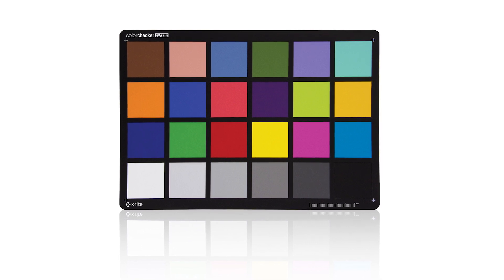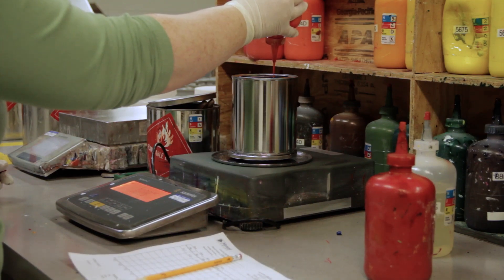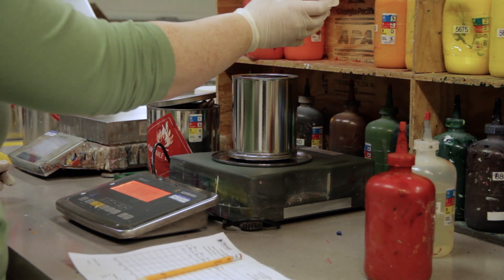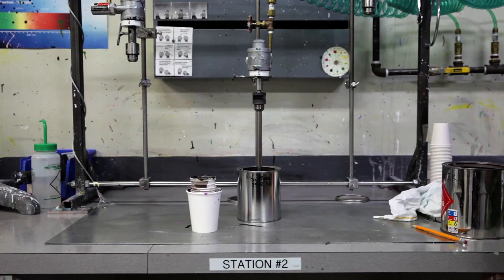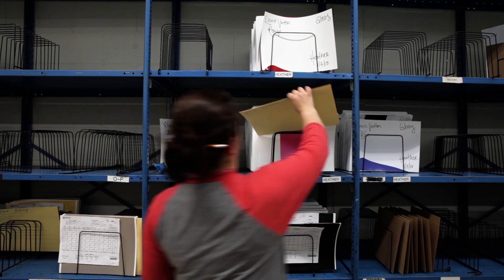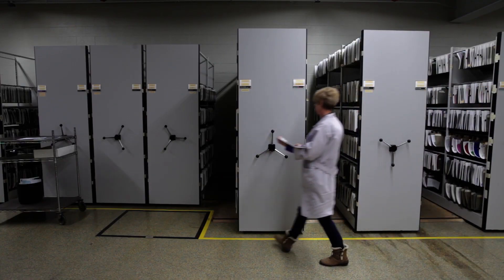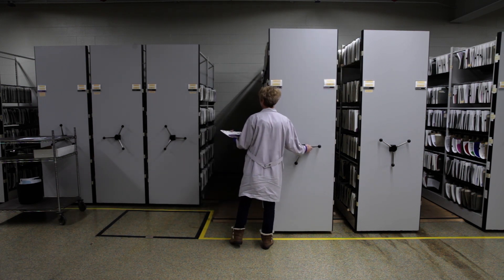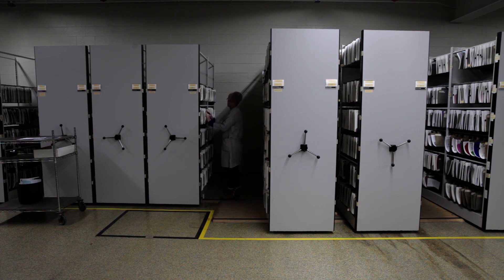Making the X-Rite ColorChecker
Ever wonder how your X-Rite ColorChecker is made? The Munsell Color Company in Grand Rapids Michigan has been in the business of making color for almost a century. Recently we had the opportunity to take a tour of this incredible facility with Art Schmehling, Munsell's Business Manager.